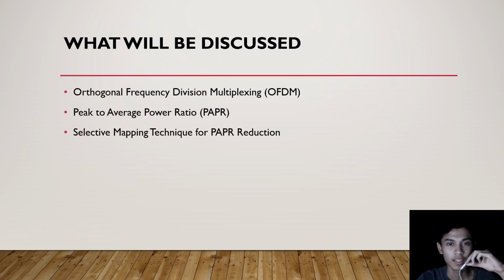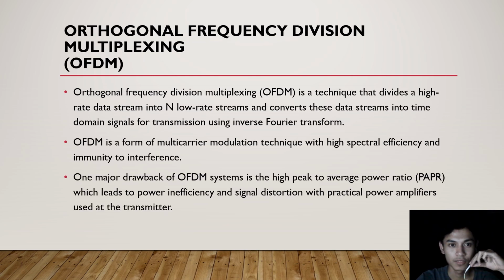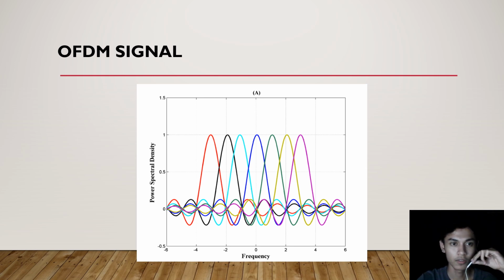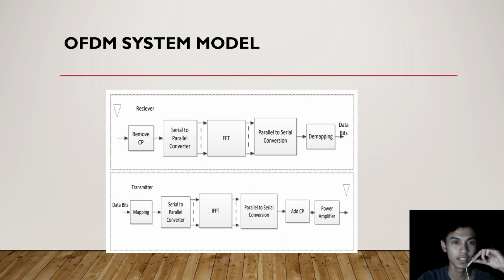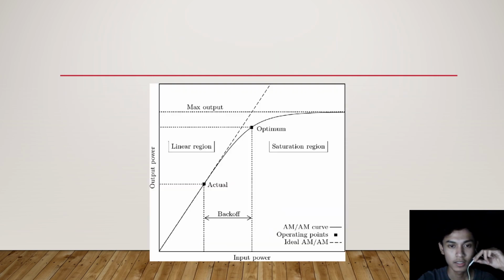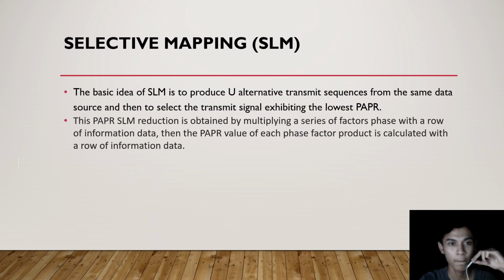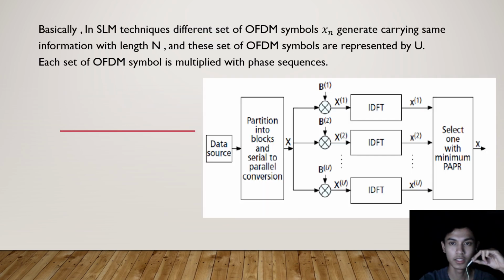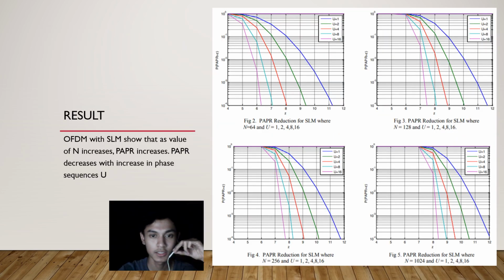DonnyFarhan_1210171058_Review_Paper